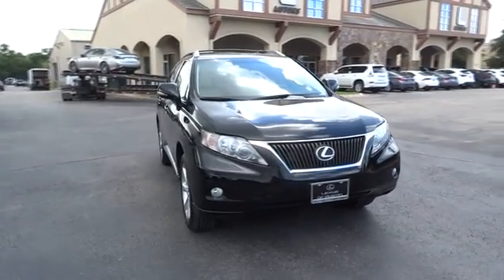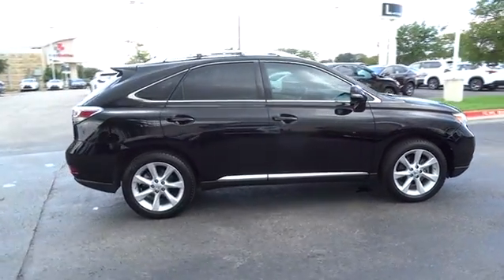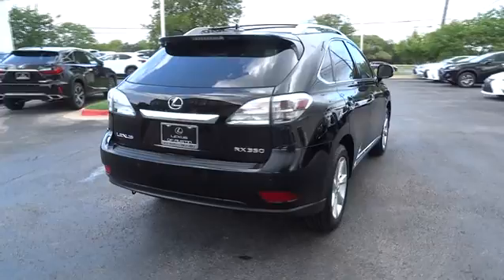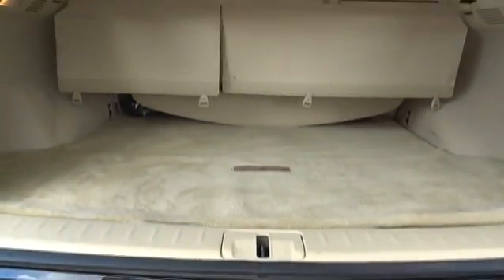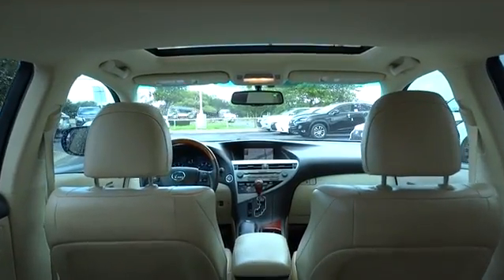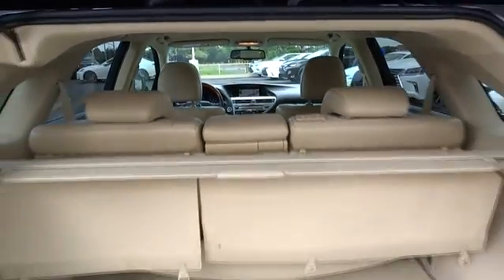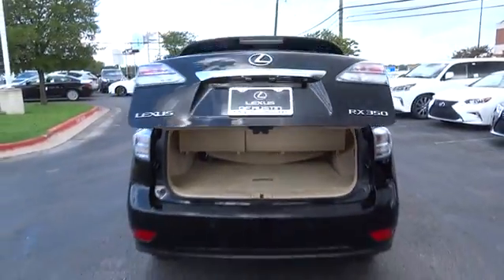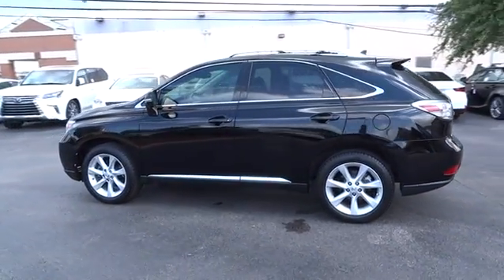2010 Lexus RX 350 Austin, Georgetown, Round Rock, San Marcos, Bastrop, TX RX2666A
2010 Lexus RX 350